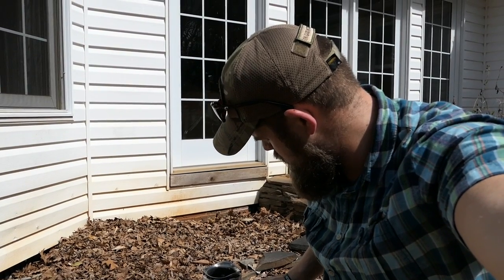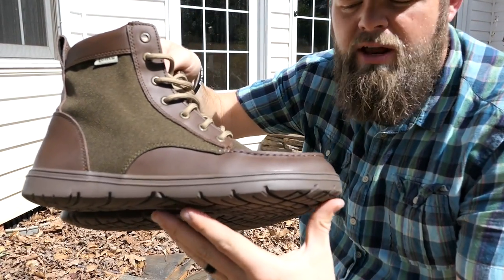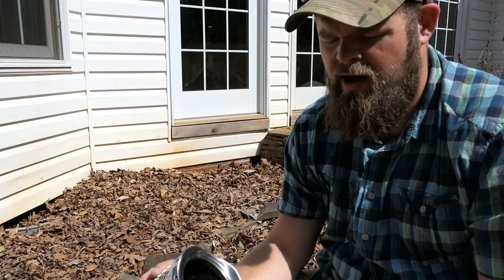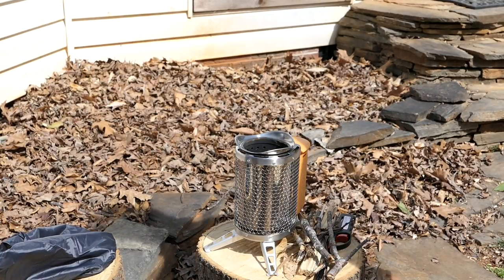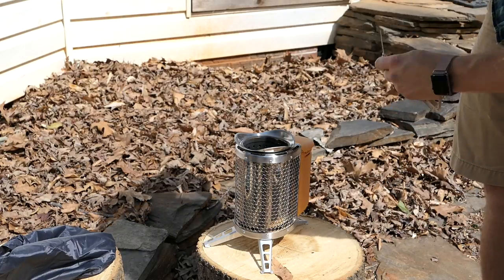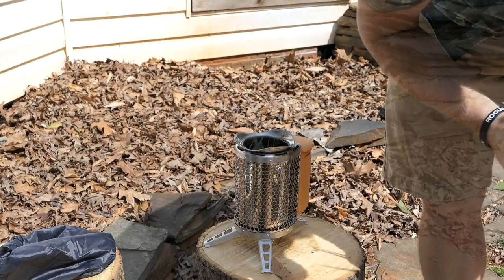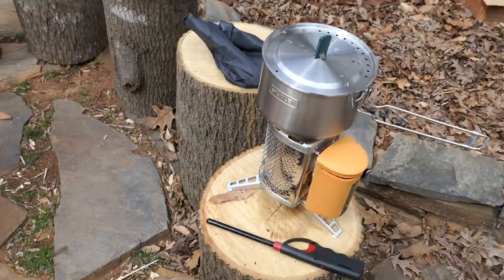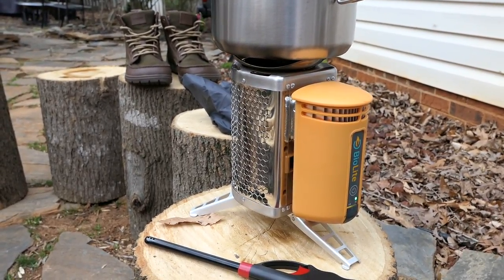Biolite Camp Stove Generation 1 Review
Biolite Camp Stove Gen 1 Review, Quick Boil test on 40oz water with wet wood